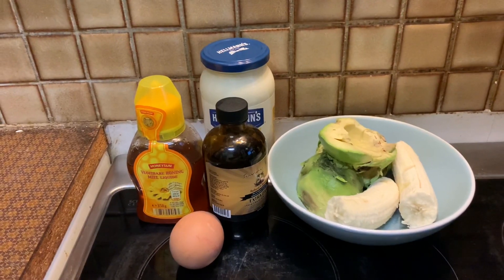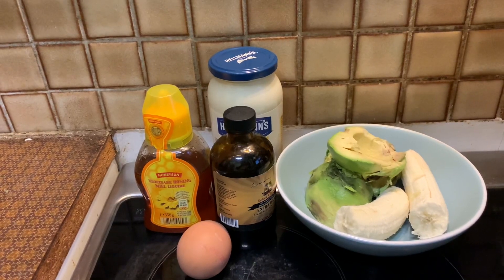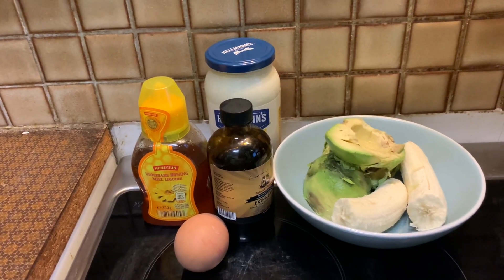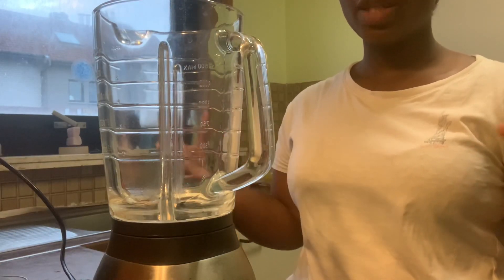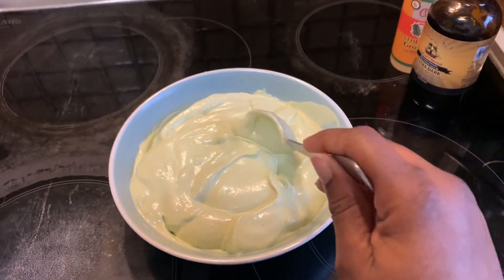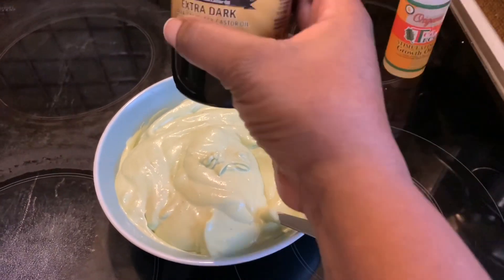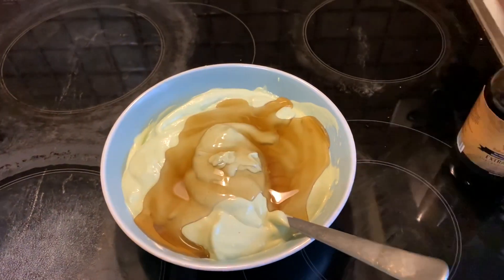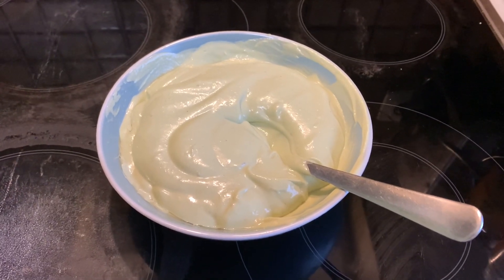Cardi B’s hair mask on texlaxed hair